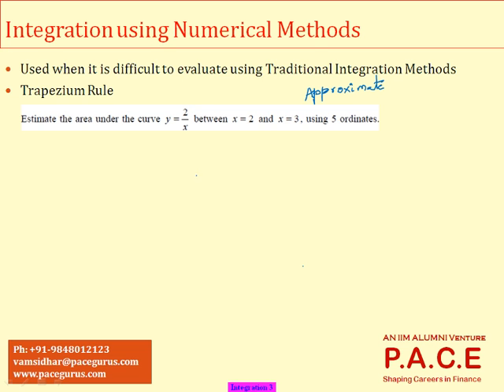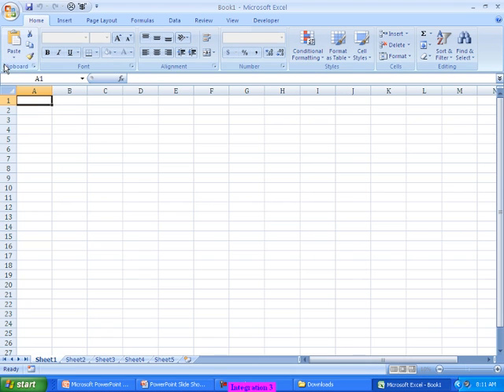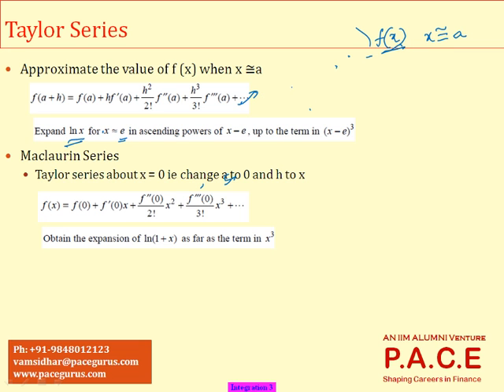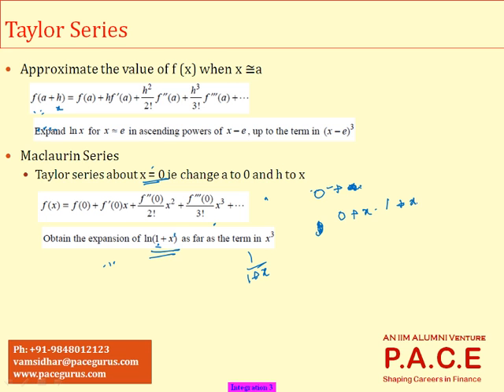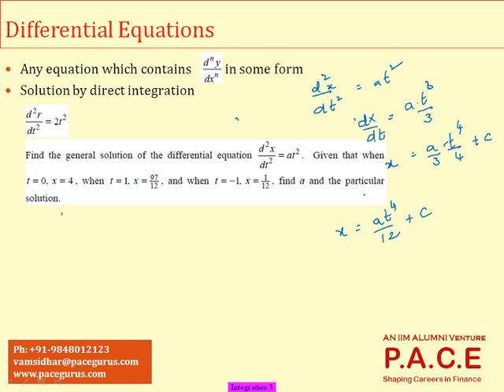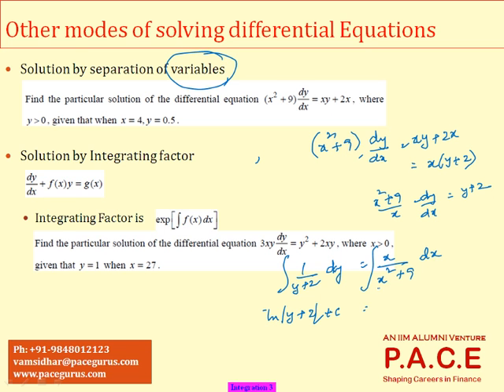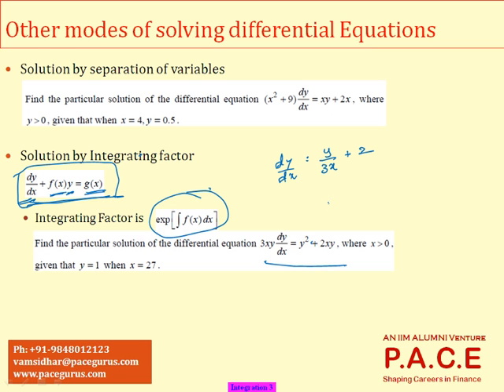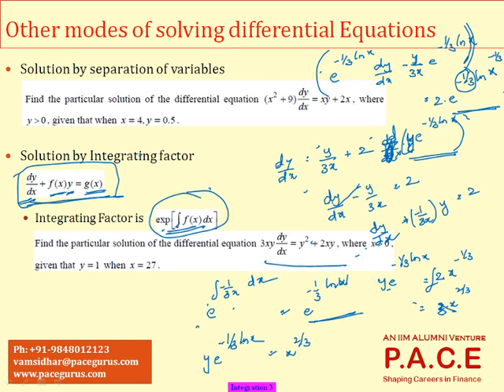Integration 3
Training on Integration by Vamsidhar Ambatipudi